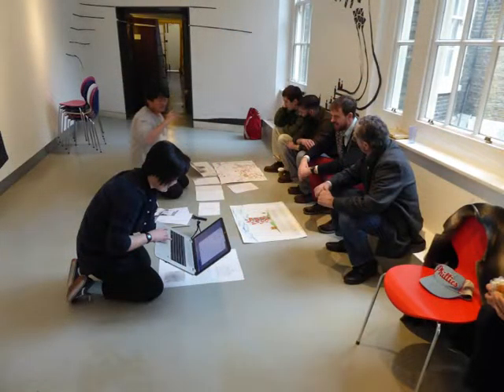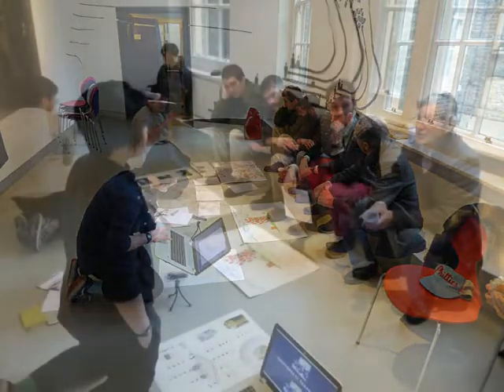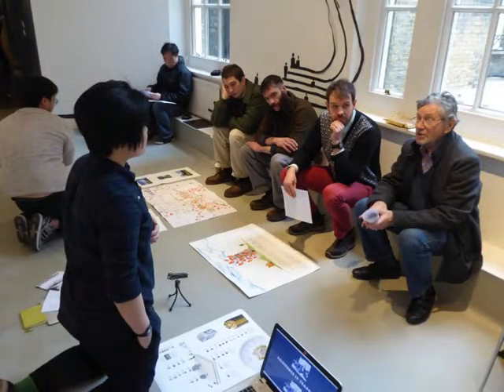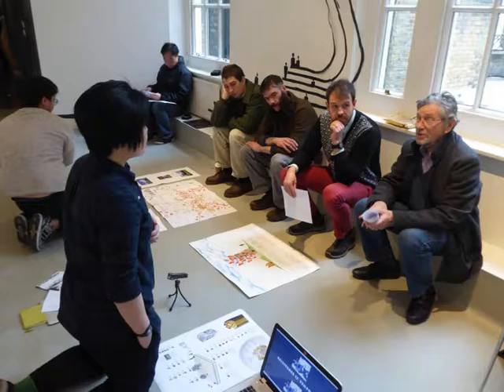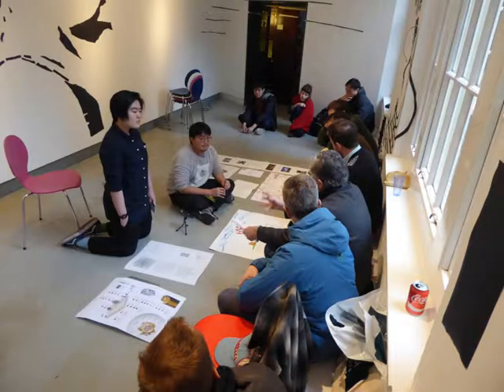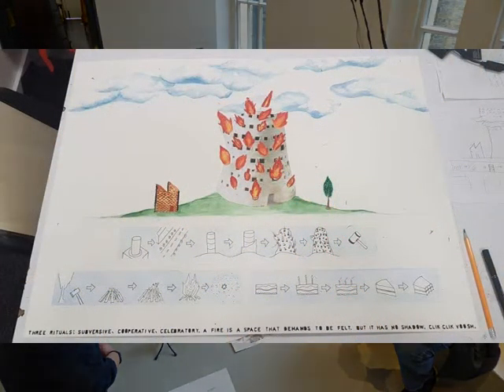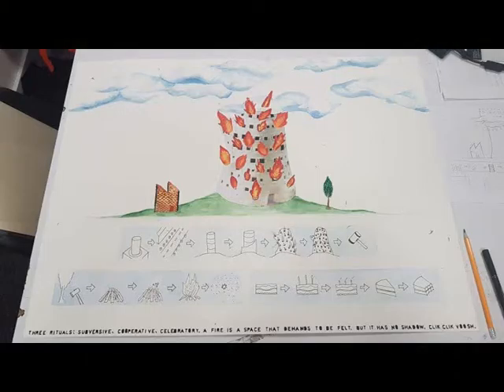OpenSourceConversations25 01 17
LAWuN 2017